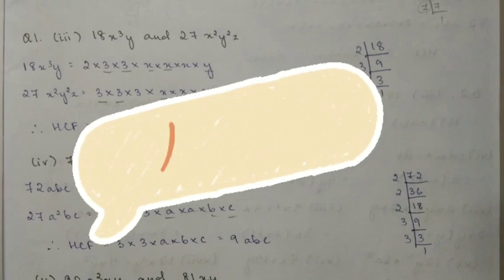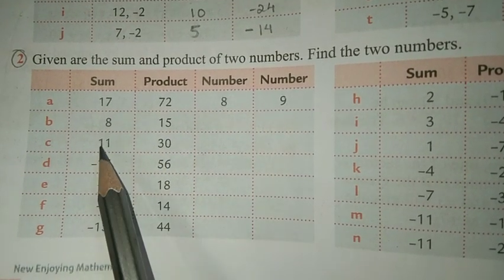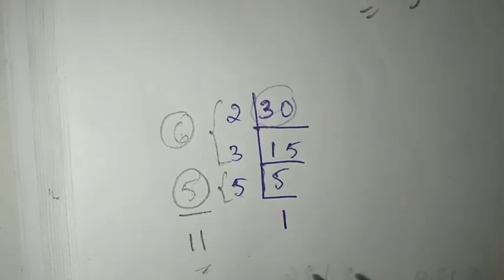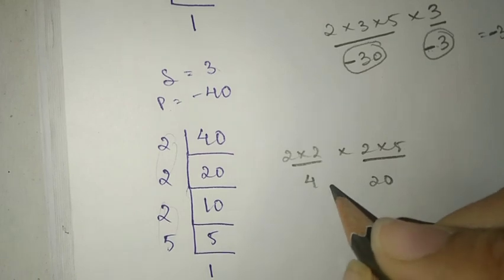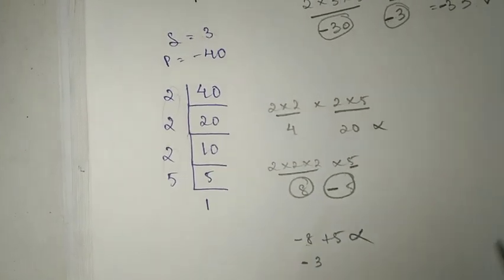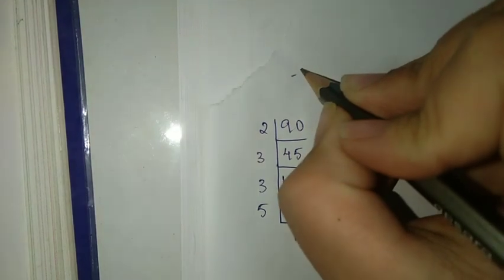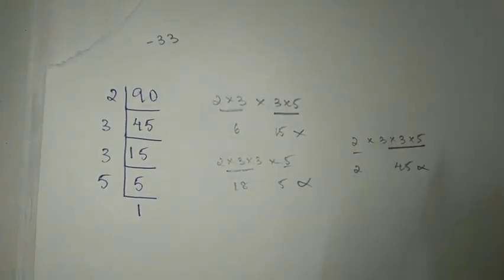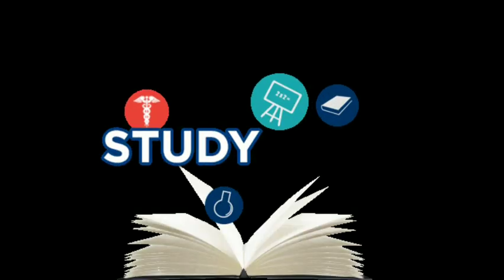Class 8: Factorisation 4 (Ex 7C, Q2) | English and Mizo